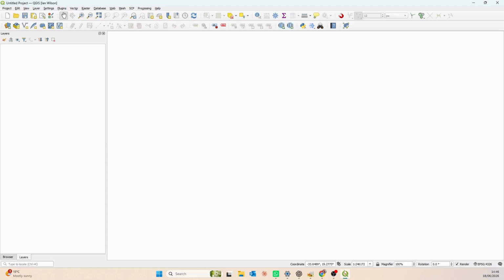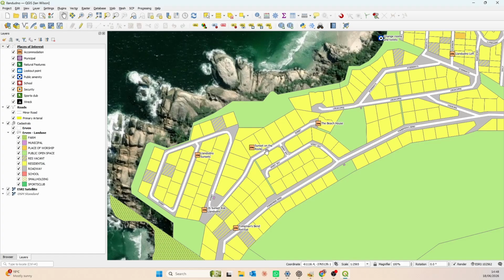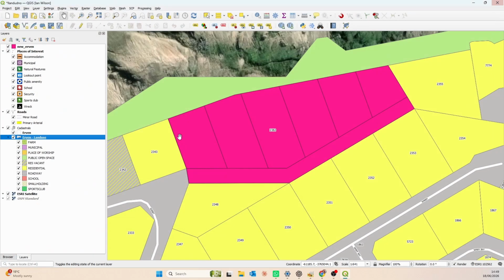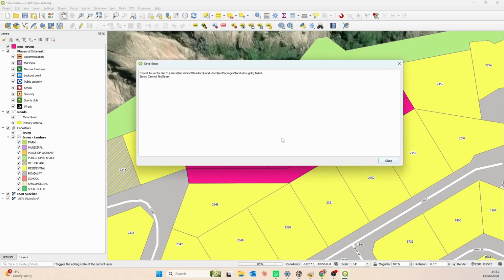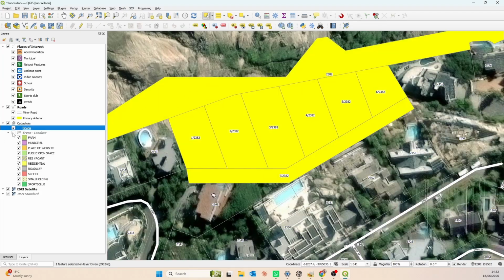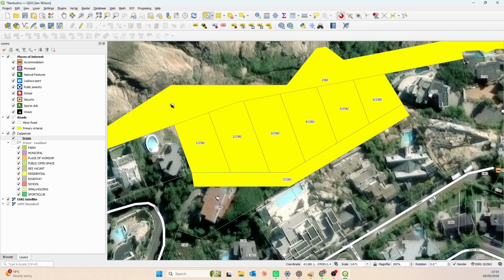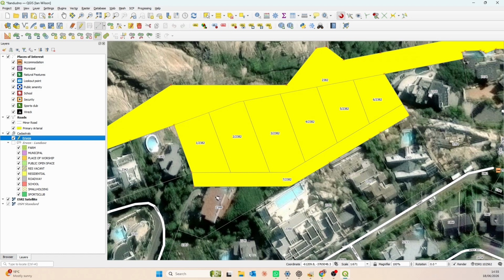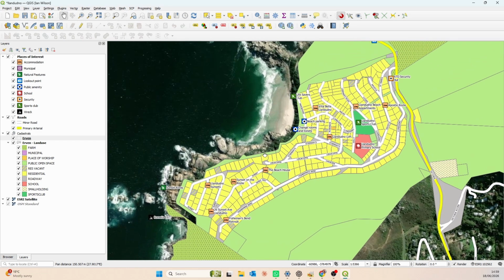How to Insert Features into an Existing Layer in QGIS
In this QGIS tutorial, you'll learn how to insert features from one layer into an existing GeoPackage layer without overwriting your existing data.

Using a real-world cadastral and land use dataset, I demonstrate how to connect to a GeoPackage, load a pre-configured QGIS project, and append features from a shapefile into an existing layer using the Save Features As... option.

In this video you will learn how to:

- Connect to a GeoPackage in the Browser
- Open a pre-configured QGIS project from a GeoPackage
- Insert features from a shapefile into an existing GeoPackage layer
- Use the Append to Layer option correctly
- Refresh and validate your updated dataset
- Edit polygons to remove overlapping features

This workflow is particularly useful for cadastral maintenance, land use mapping, property updates, environmental datasets, and any GIS project where new features need to be added to an existing layer.

Chapters:
00:00 - Introduction
00:21 - Connecting to a GeoPackage
01:00 - Opening and understanding the QGIS project
02:07 - Adding a shapefile
03:27 - Appending the shapefile to an existing layer
06:25 - Setting the snapping options
08:15 - Editing the existing layer